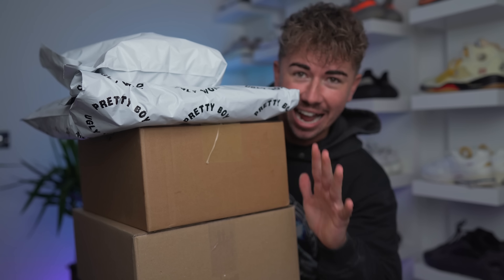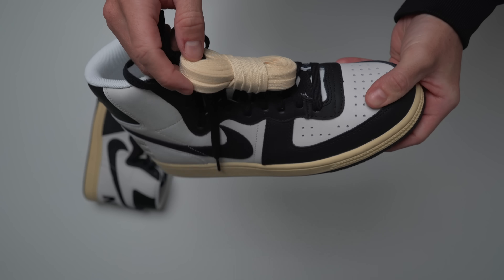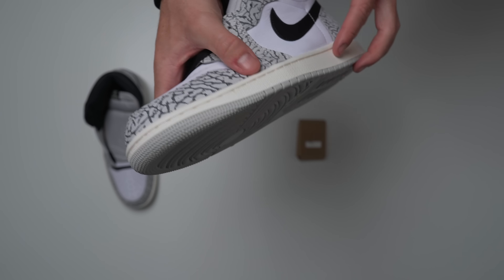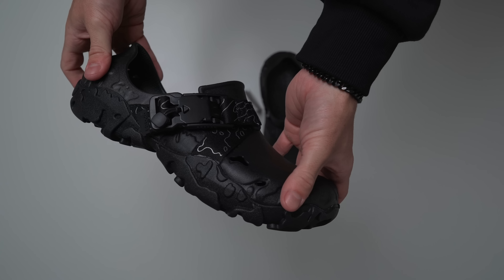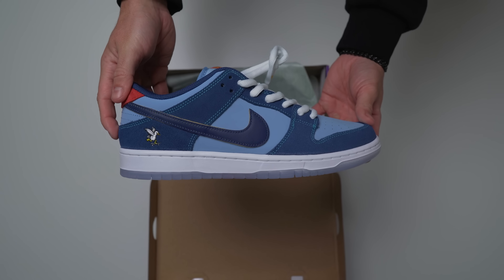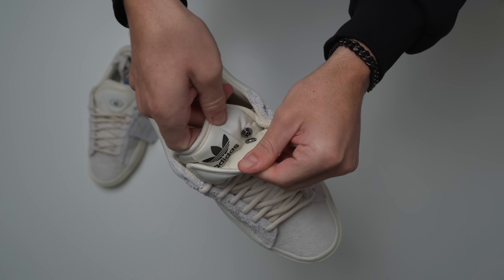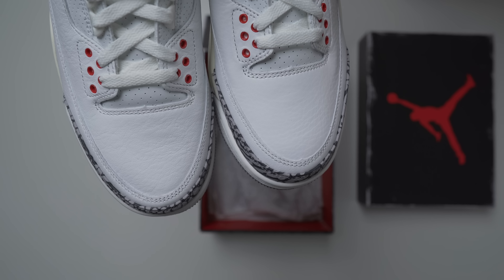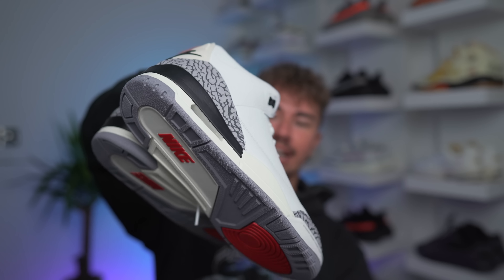EVERYONE Wants This 2023 Jordan!? (They Might Be Disappointed..)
Today im taking a look at a bunch of my latest sneaker pickups! We've got some absolute bangers & some pretty random pick ups in the mix. As always let me know what you think of them down in the comments!

What's your latest pick ups?